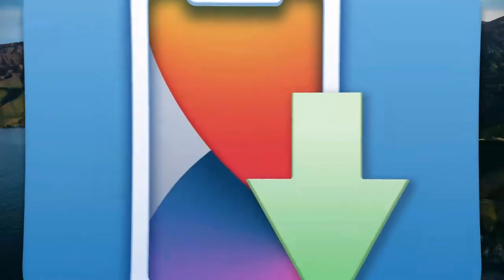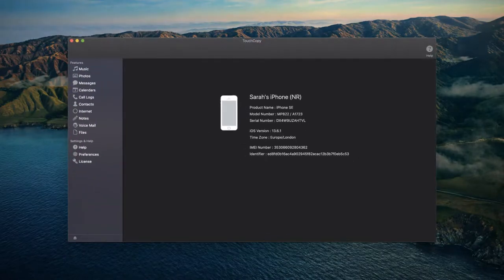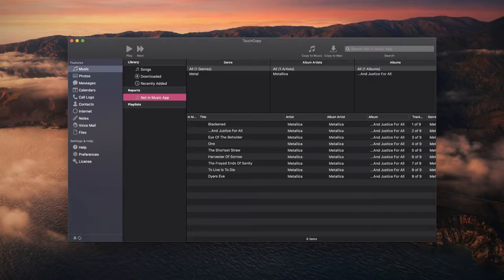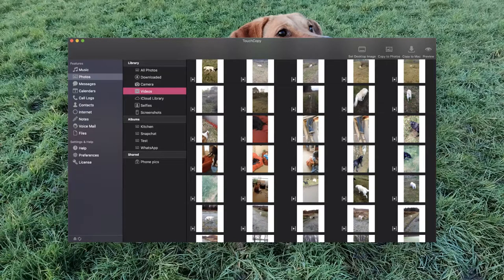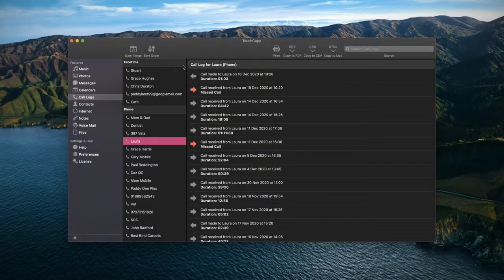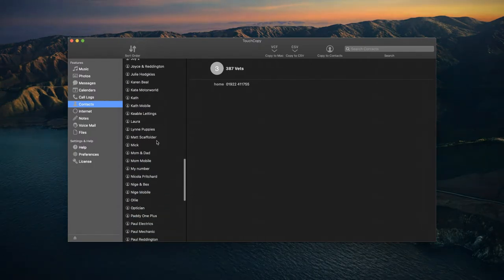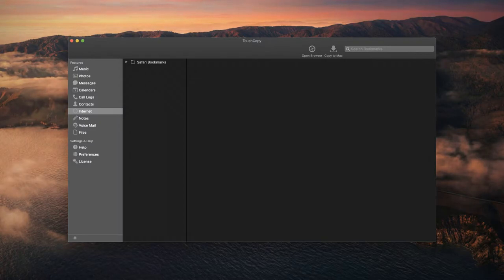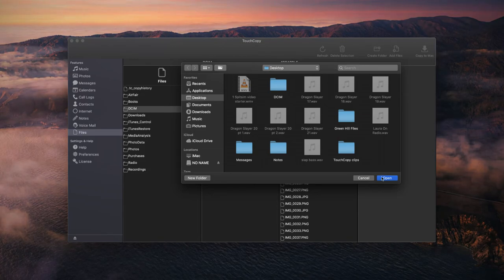How to use TouchCopy to backup your iPhone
Transfer all your iPhone music, photos, messages, contacts and much more to your Mac or PC.
0:00 Intro and how to connect iPhone to TouchCopy over WiFi or USB
0:43 View iPhone data in TouchCopy
1:22 Transfer Music from your iPhone to your Mac
2:35 Backup iPhone photos
3:19 Save and Print iPhone Text Messages, MMS and WhatsApp chats
4:18 Export iPhone Call History
5:02 Save iPhone Calendar to Mac
5:19 View and backup iPhone Contacts
5:43 Backup iPhone Notes
6:27 Export Safari and Chrome bookmarks from your iPhone
6:55 iPhone File Manager
7:43 Conclusion and Free Trial details